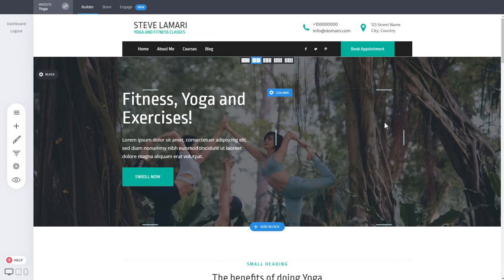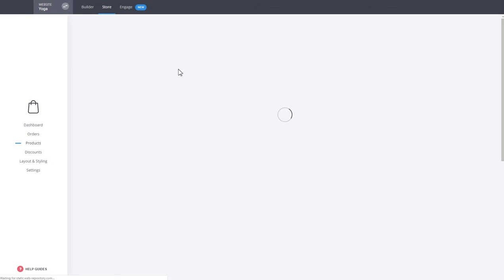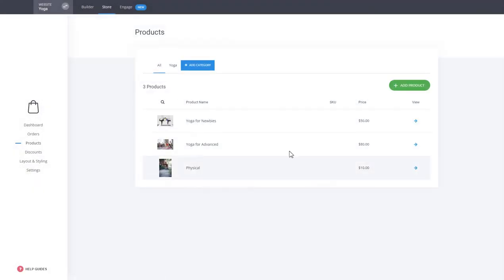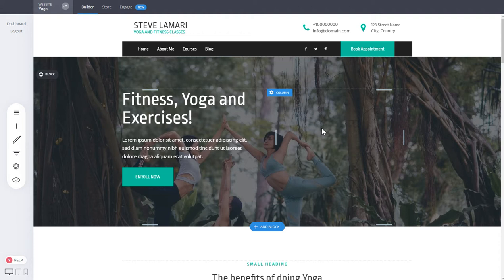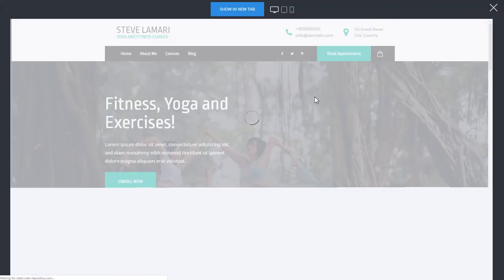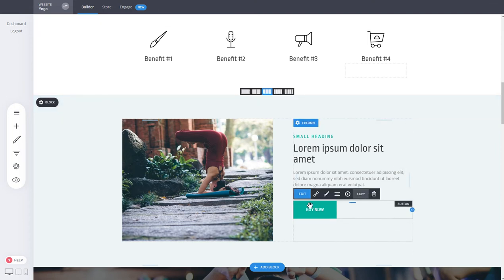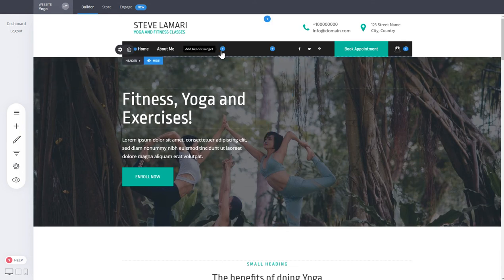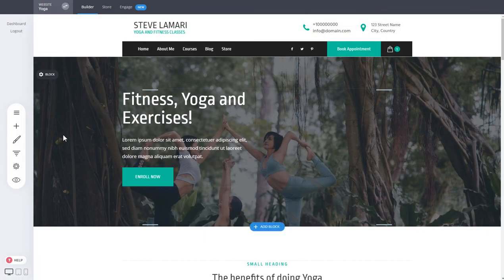e8 selling in a website